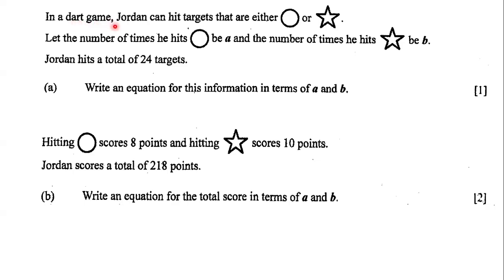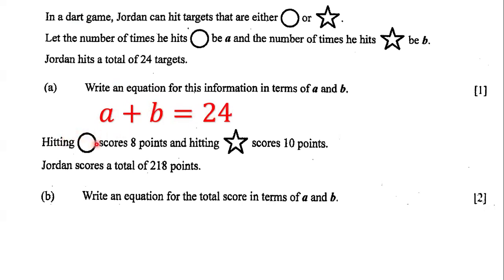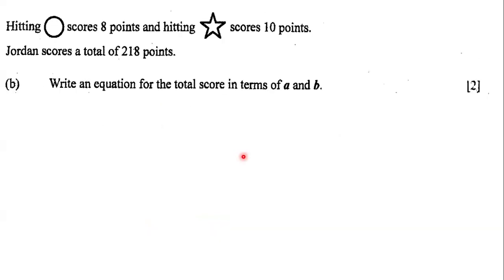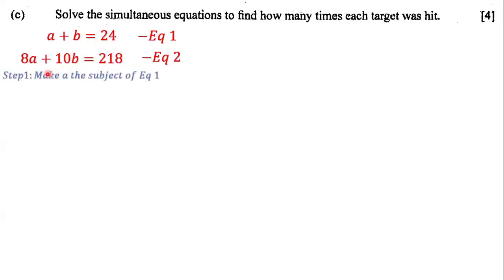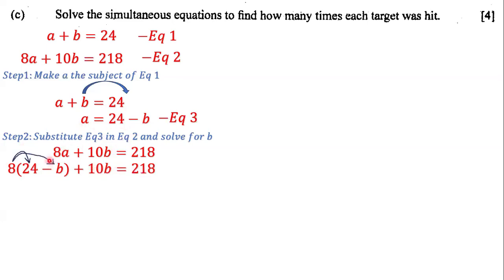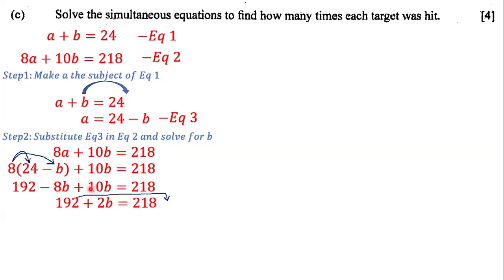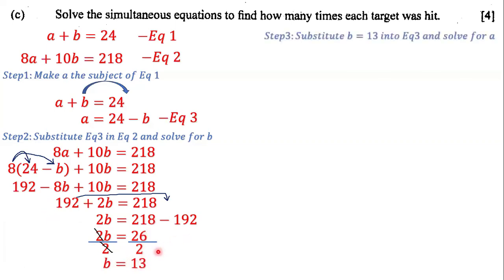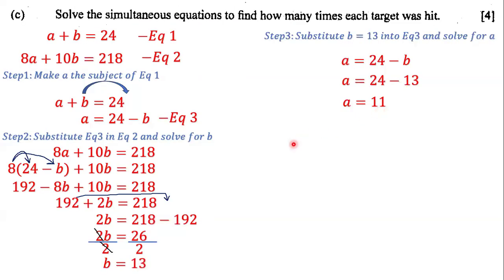Simultaneous Equations (1)